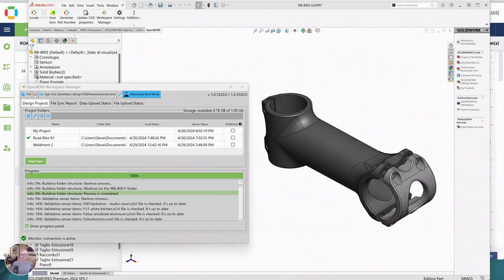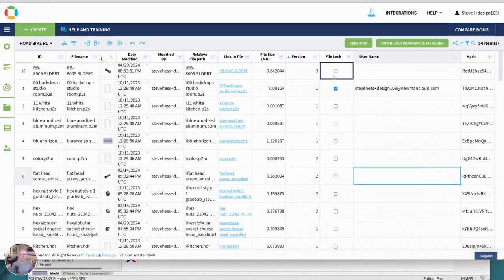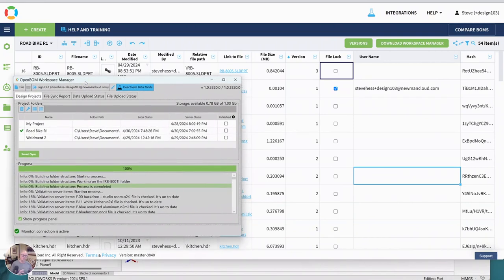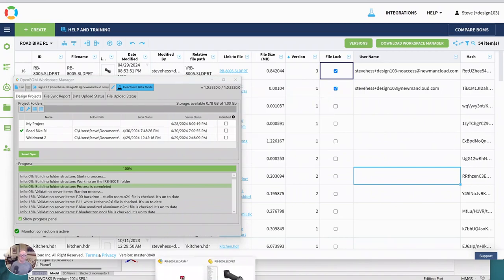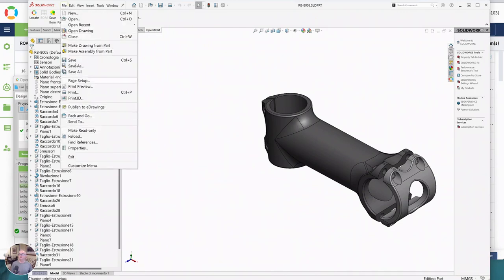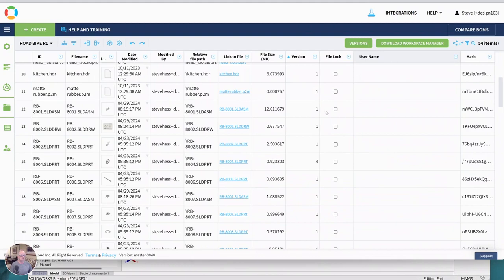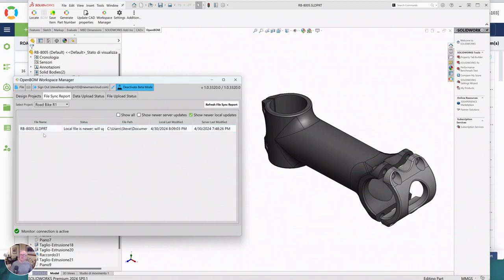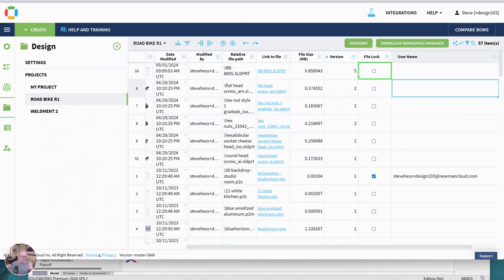[VIDEO] OpenBOM Design - Collaborative File Lock Mechanism - April 30 2024 v2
In this video, we preview a new collaborative file lock mechanism in OpenBOM Design.

Each use can lock the file (in a collaborative model) and by doing so to prevent other users to save the file and update it in OpenBOM cloud storage.